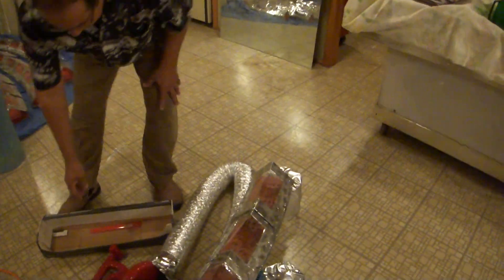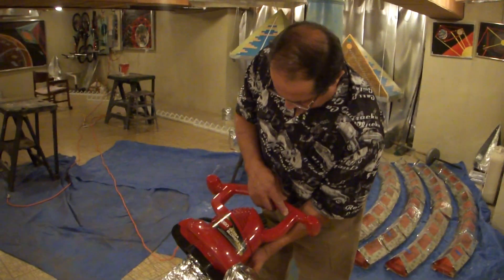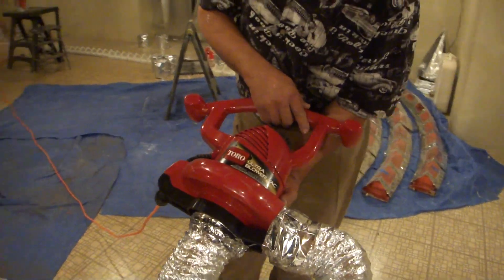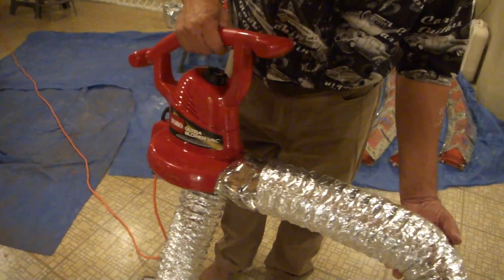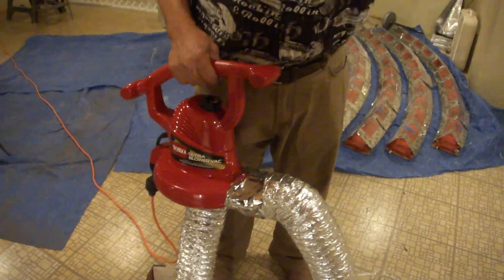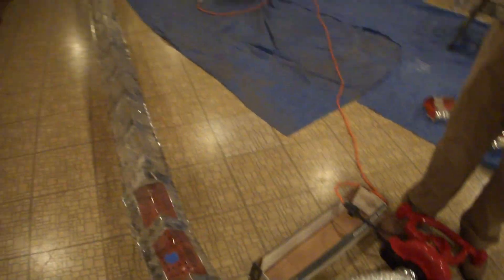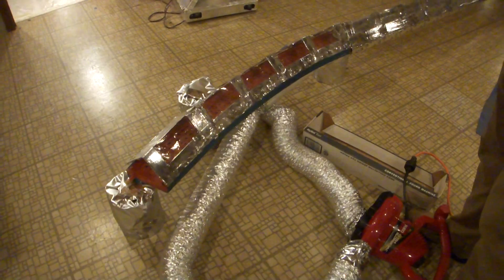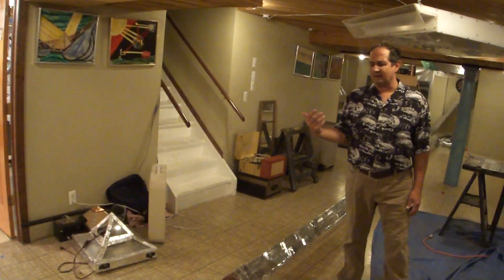High Speed 300 MPH Air Tunnel RC Car Test Project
Greg Zanis is Building a Homemade. He talks about his invention the High Speed Rail Tunnel System Prototype Part 1